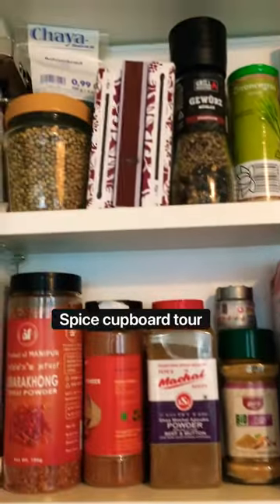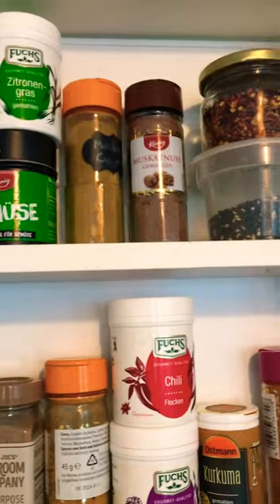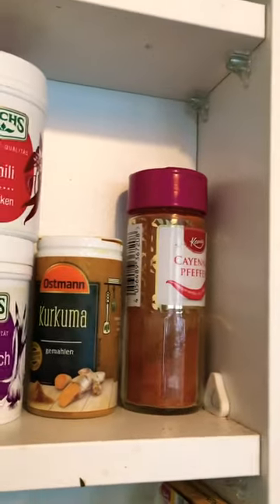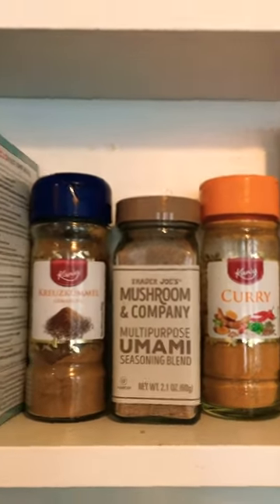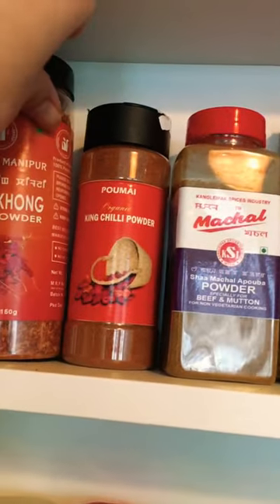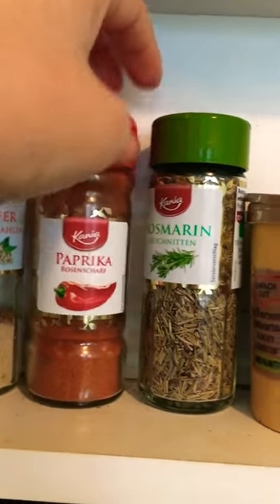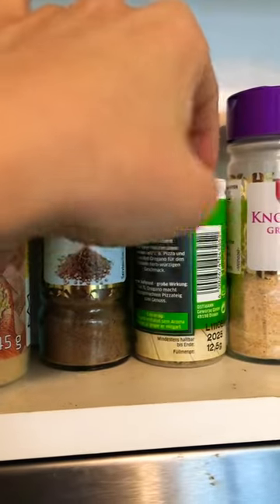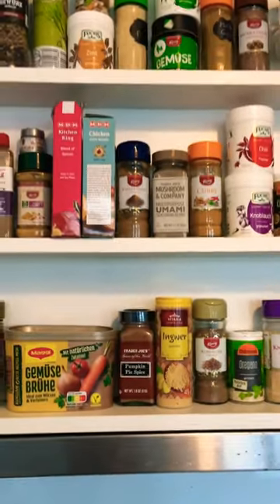Spice Rack Tour 🌶️🔥 spices food tour indian manipuri in germany